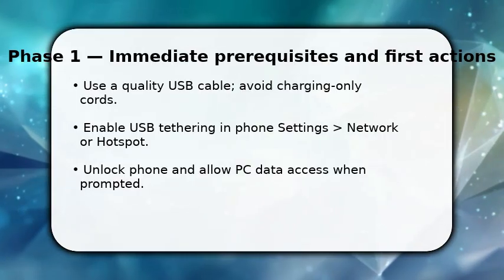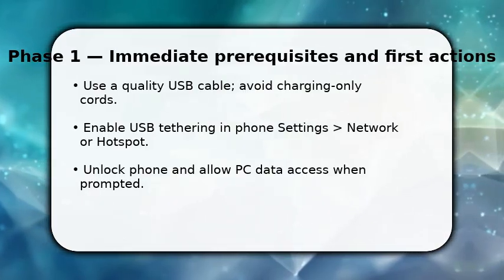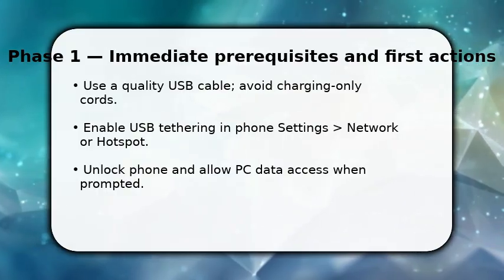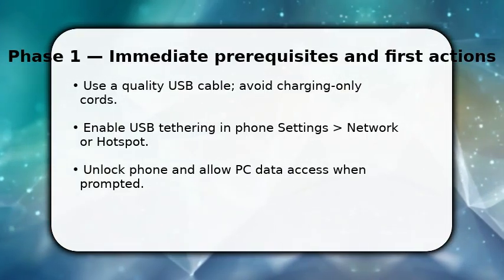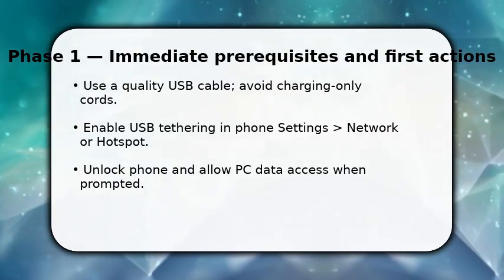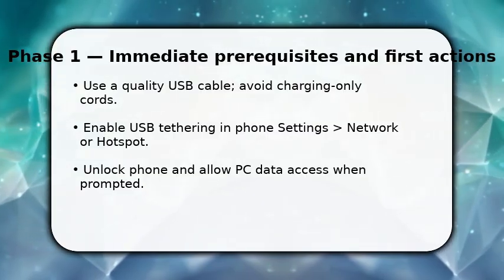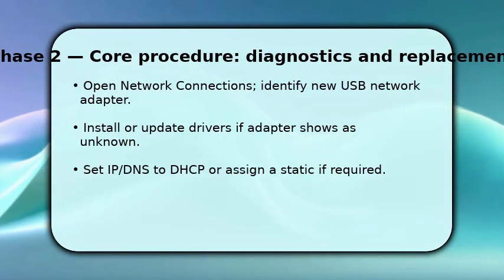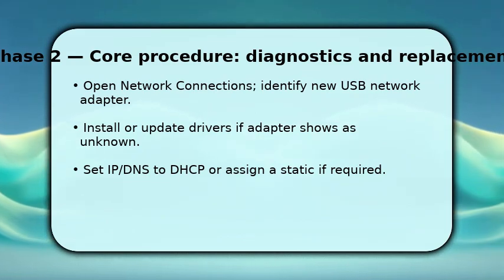How to Use Mobile Internet on Pc with Usb Cable (updated)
How to Use Mobile Internet on Pc with Usb Cable (updated) | 🔒 Surfshark VPN Deal — Stay private and secure. $1.99/mo + 3 Months Free ▸

Discover the latest methods for accessing mobile internet on your PC using a USB cable. This updated guide covers essential tips, compatible devices, and step-bythy procedures to seamlessly connect your smartphone or tablet with your computer.

mobile internet, PC connection via USB, smartphone tethering, tablet hotspot setup, wireless adapter alternative